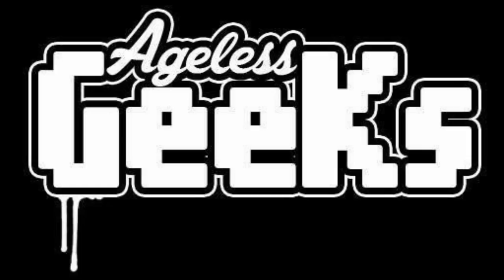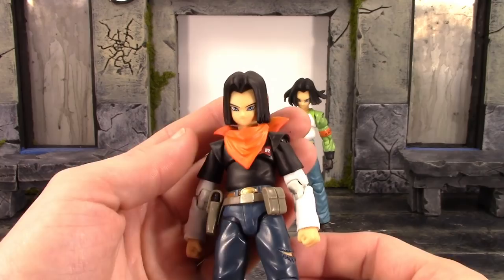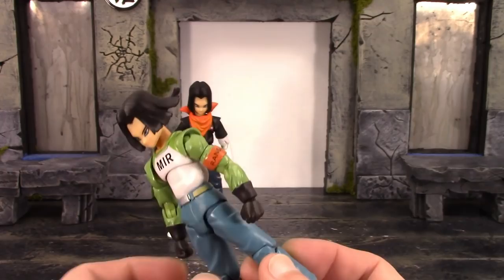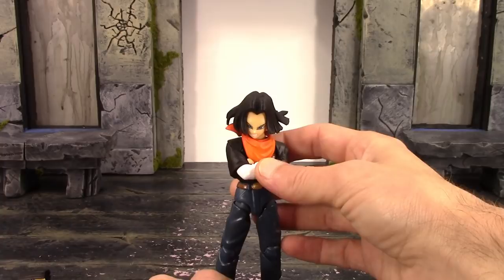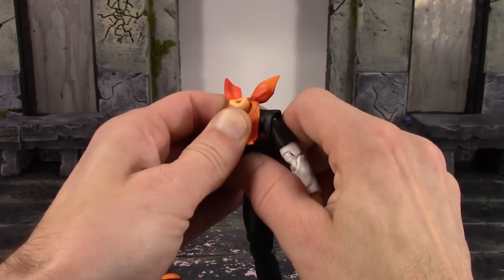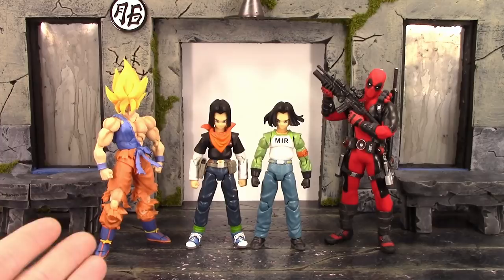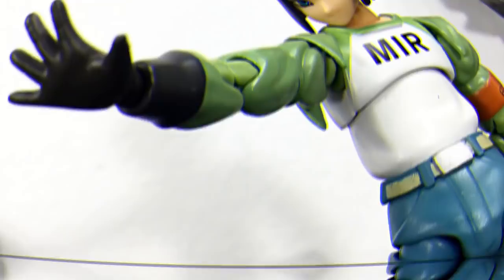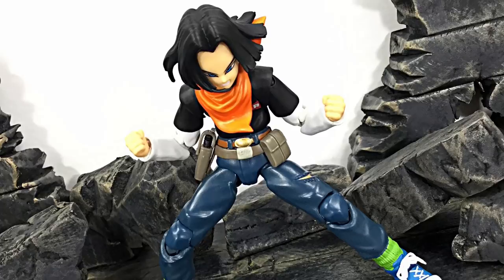Class E Adventurer CEA (SHF Knock Off) DBZ & DBS Android 17 Set Action Figure Toy Review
What's going on everybody, today we are taking a look at the Class E Adventurer Android 17 Set!!
Price: $90-$100

You can buy figures at👇
And their FB page/pages